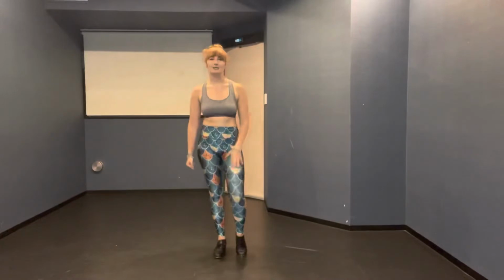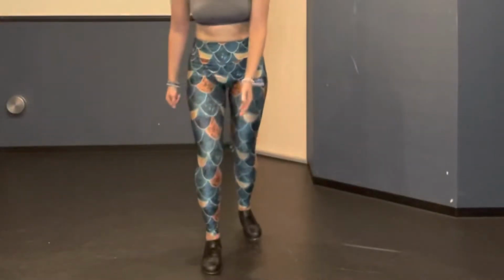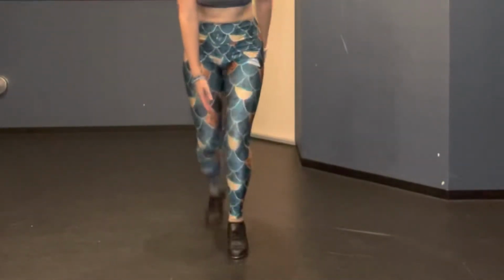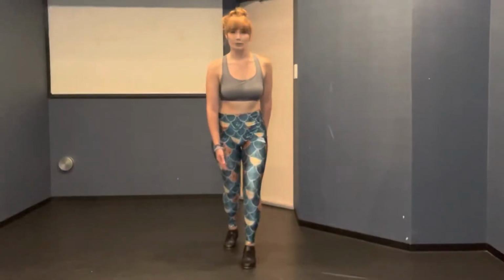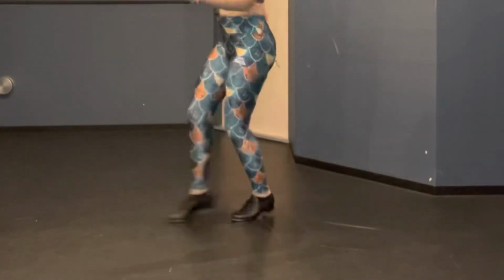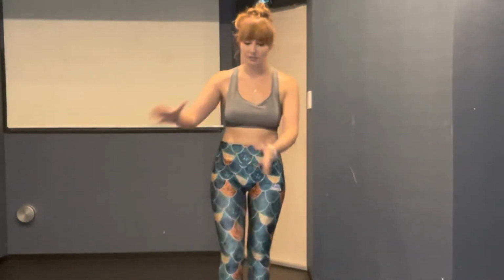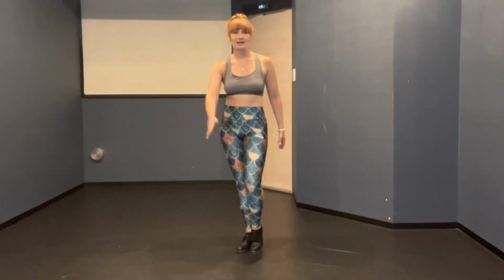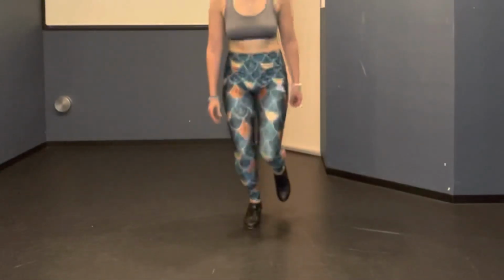Single Time Step - Beginner Tap Lesson 10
Here is the final lesson in my Beginner Tap 1 Course! Learn how to do a single time step with Tap Dance Today!